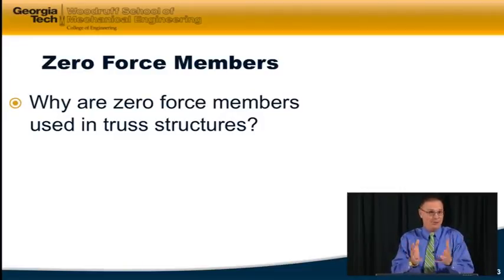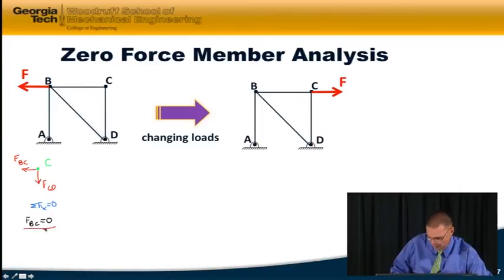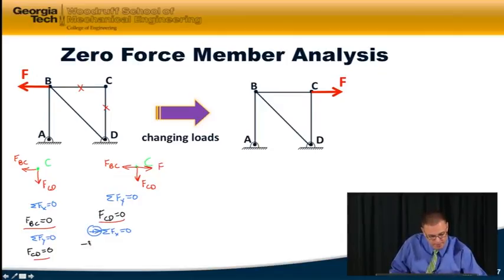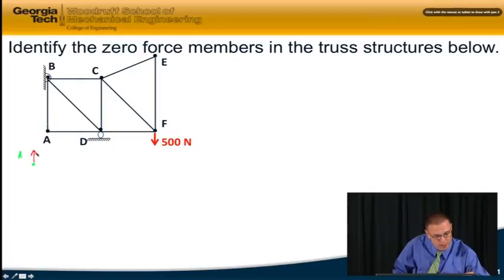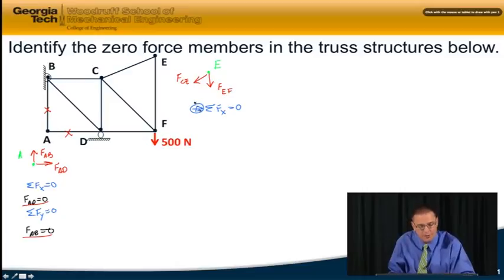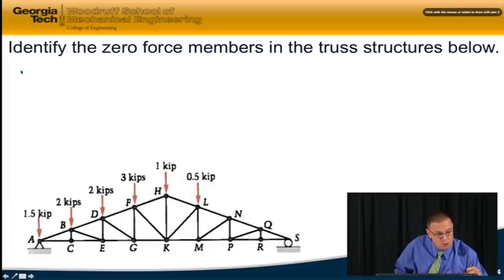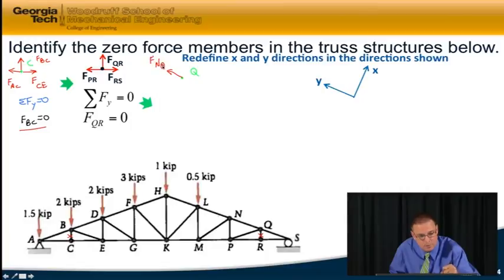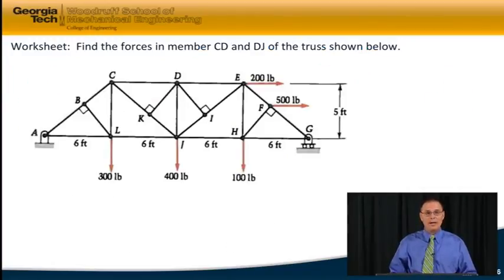Zero Force Member Statics Trusses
A short video tutorial on how to find the zero force members in a given truss by a Professor from Georgia Institute of Technology.